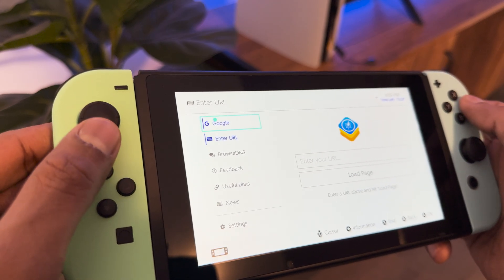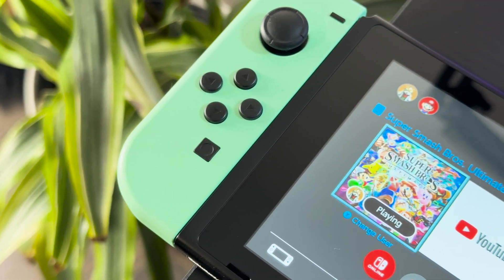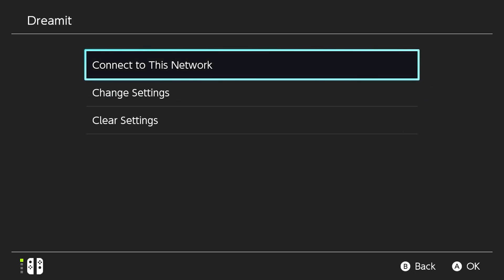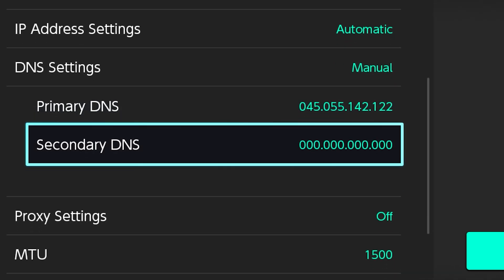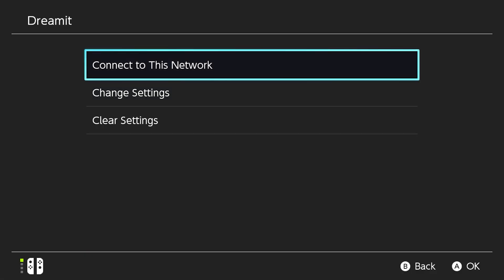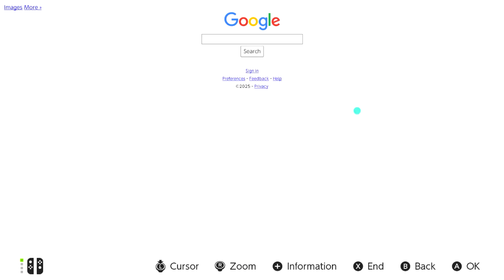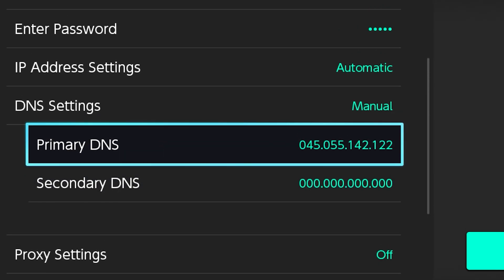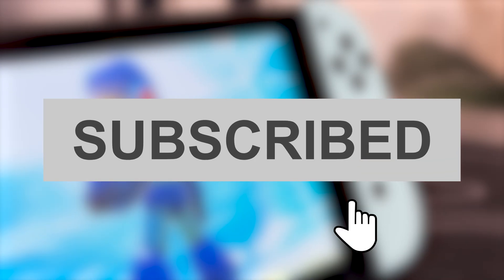How to Get Web browser on Nintendo Switch (EASY)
SEO-Optimized YouTube Video Description**

🚀 **Unlock a Hidden Web Browser on Your Nintendo Switch! | Full Guide + DNS Method Explained** 🚀

Welcome to the ultimate guide on **how to install a fully functional web browser on your Nintendo Switch**—no hacking, no hardware mods, and no official Nintendo support required! In this video, we break down a simple, step-by-step DNS workaround to access a hidden web browser on your Switch, allowing you to **browse the internet, stream movies, use Google Search, and more** directly from your console. Whether you’re looking to watch YouTube, check social media, or even stream content, this method transforms your Switch into a versatile browsing device.

**🔍 Key Search Terms Covered**:
- “How to get a web browser on Nintendo Switch”
- “Nintendo Switch hidden browser DNS method”
- “Watch movies on Nintendo Switch browser”
- “Unofficial Switch web browser tutorial”
- “Nintendo Switch internet browsing guide”
- “DNS settings for Switch browser access”
- “Stream content on Nintendo Switch”

### **📋 Video Summary & Step-by-Step Breakdown**
While the Nintendo Switch lacks an official web browser, this tutorial reveals a **quick DNS tweak** to unlock a fully functional browser experience. Here’s what you’ll learn:

1. **Accessing Internet Settings**: Navigate to your Switch’s internet settings, select your Wi-Fi network, and choose “Change Settings.”
2. **Manual DNS Configuration**: Switch from “Automatic” to “Manual” DNS input. Enter the Primary DNS code provided in the video (**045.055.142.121**) and leave the Secondary DNS blank.
3. **Testing the Connection**: After saving, run a connection test. When it fails, hit “Next” to bypass the error—this triggers the hidden browser menu.
4. **Browser Features**: Enjoy a dedicated Google Search tab, URL input, and seamless browsing for streaming, reading, or casual web use.
5. **Permanent Access**: The DNS settings save automatically, so you can toggle between “Automatic” and “Manual” modes without re-entering the code!

### **🌟 Why This Method Works (And Why You’ll Love It!)**
- **Stream Movies & Shows**: Access free streaming sites, YouTube (without the app), or other platforms directly from your Switch.
- **Google Integration**: Search the web, check emails, or browse social media with ease.
- **Perfect for Travel**: Turn your Switch into a portable browsing device for hotels, flights, or casual use.

**Q: Is this method safe for my Nintendo Switch?**
A: Yes! This DNS tweak doesn’t modify system files or require hacking. However, always ensure you’re using trusted DNS codes like the one provided here.

**Q: Can I watch Netflix or Disney+ on the Switch browser?**
A: While the browser supports most sites, streaming apps like Netflix may block access. Try free platforms or video-sharing sites for now.

**Q: Why does the connection test fail?**
A: The DNS redirects the Switch to the browser interface instead of Nintendo’s servers. The “failure” is intentional—just click “Next” to proceed!

**Q: Will this work on all Switch models (OLED, Lite, etc.)?**
A: Yes! The DNS method works on every Nintendo Switch model and firmware version.

**Q: Can I bookmark sites or save passwords?**
A: The browser’s functionality is basic, so features like bookmarks may be limited. Use Google Search or type URLs manually.

### **📈 Boost Your Switch’s Potential!**
By unlocking this hidden browser, you’re tapping into **untapped features of your Nintendo Switch**. Whether you’re a casual user or a tech enthusiast, this trick opens doors to:
- **Free Movie Streaming** (where allowed)
- **Quick Web Searches** without a phone or laptop
- **Social Media Access** on a larger screen
- **Educational/Research Tools** for students or professionals

### **🔔 Stay Updated with More Nintendo Hacks!**

- “How to Install Custom Themes on Nintendo Switch”
- “Top 10 Hidden Switch Features You Didn’t Know About”
- “Turn Your Switch into a Retro Gaming Machine”

- What’s the first thing you’ll do with your Switch browser?
- Did this method work for you?
- What other Switch tutorials would you like to see?

We read every comment and love hearing from you!